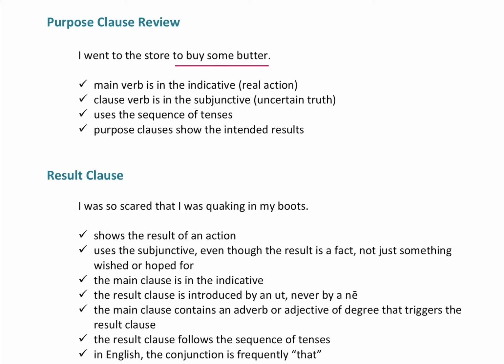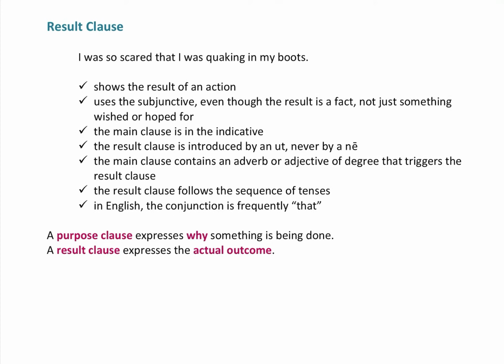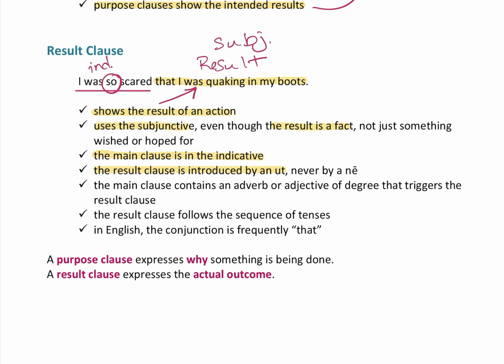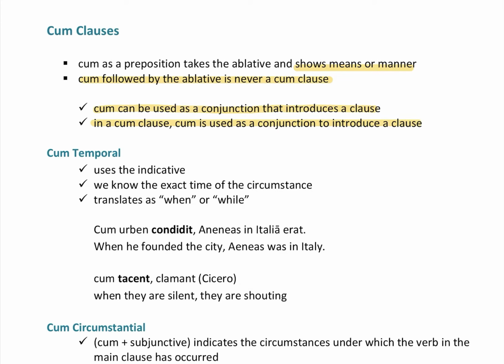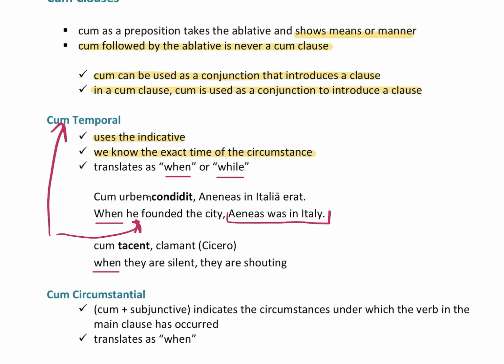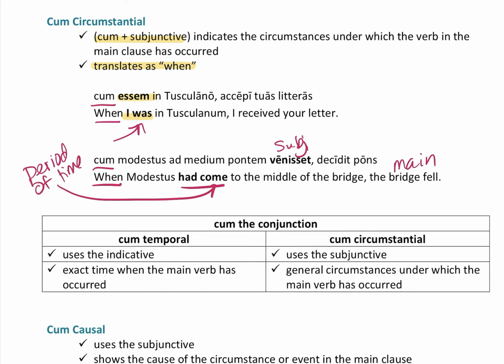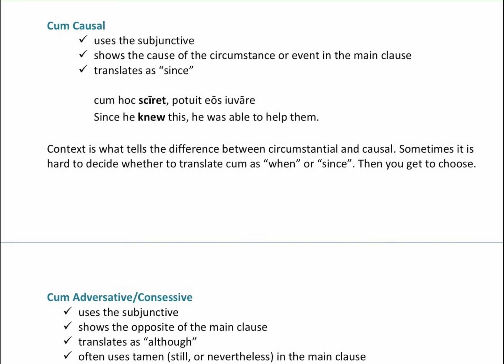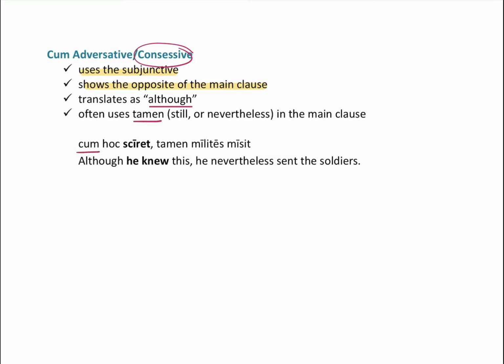Latin Alive Book 3, Chapter 10 - Cum Clauses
This video covers a review of purpose and result clauses, cum temporal, cum circumstantial, cum causal,  and cum adversarial/consessive clauses and how to form and translate them.